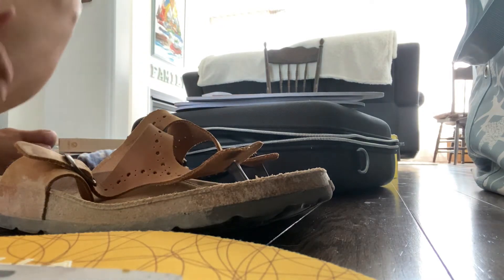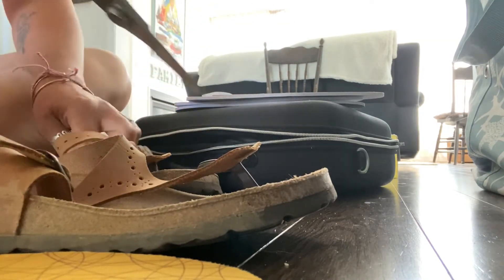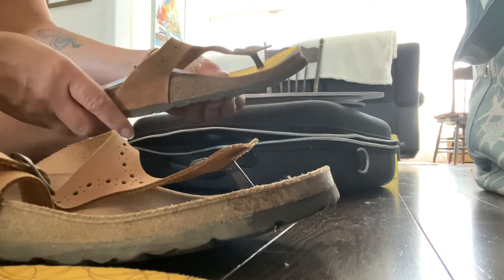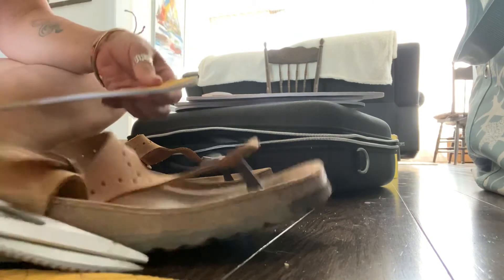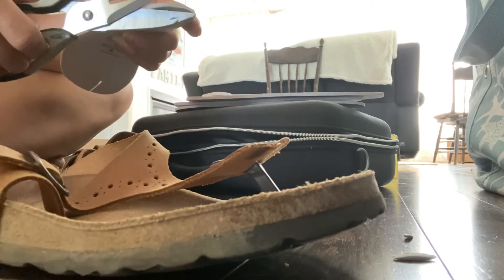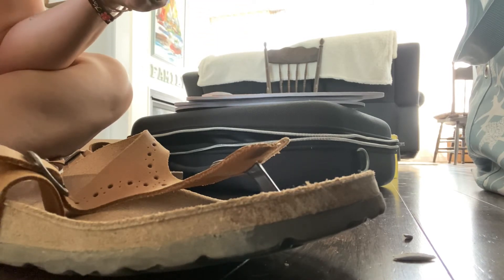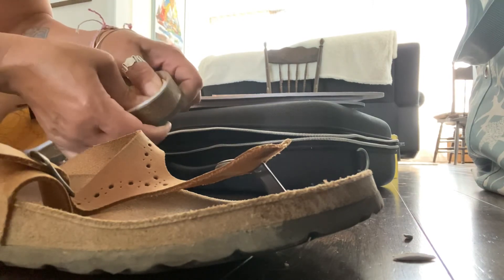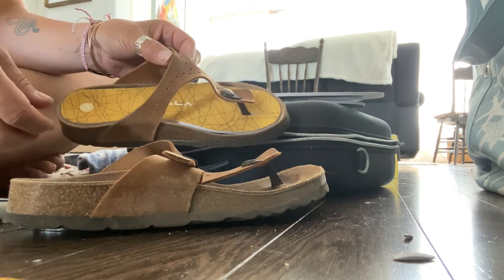Bella or Bello VoxxLife thin insoles with sandals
Cutting down your Bella or Bello insoles to fit your sandals for the benefits of HPT without socks 👍🏻
Get the technology of Voxxlife HPT during the warmer seasons is just as easy.